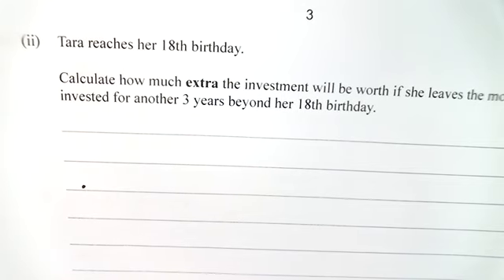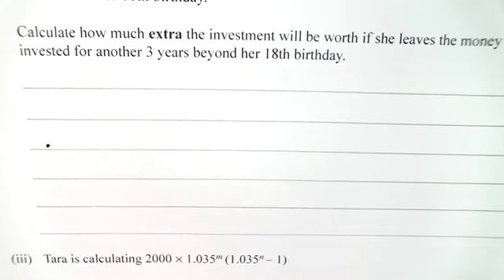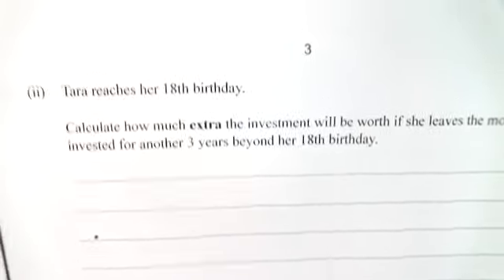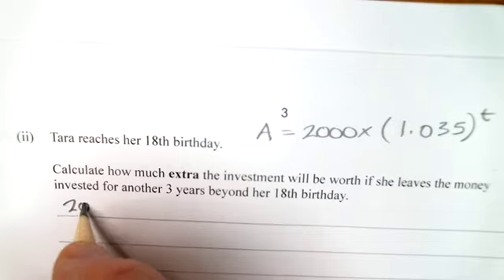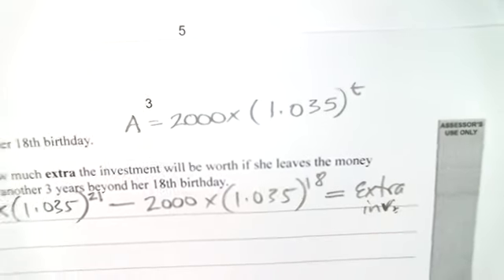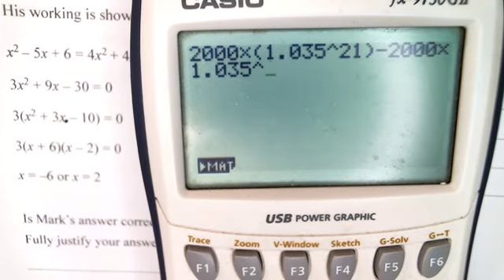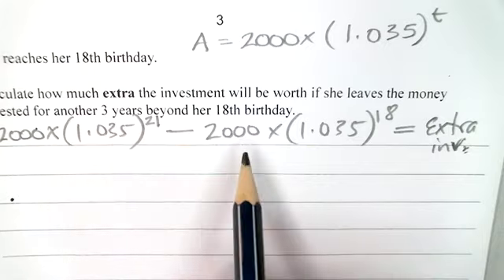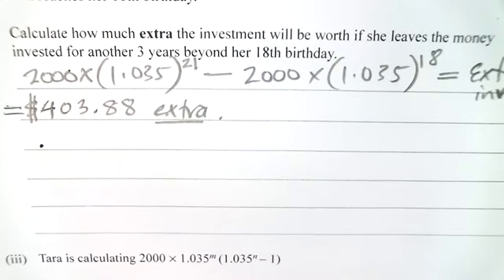2012 NCEA 2 Algebra Exam Q1bii